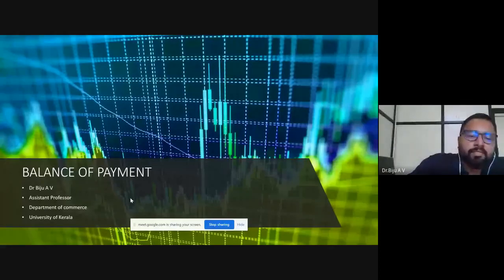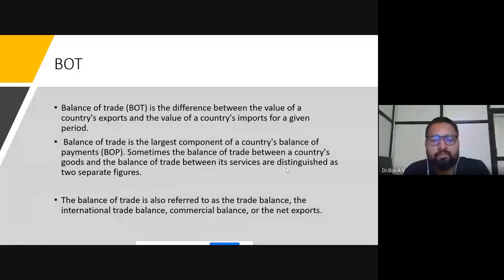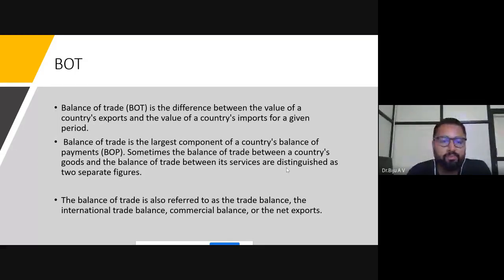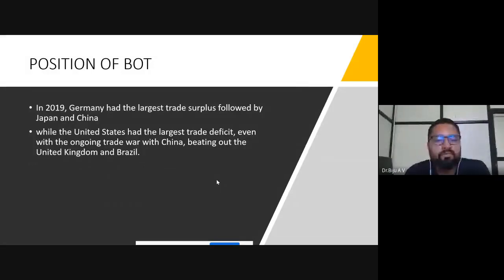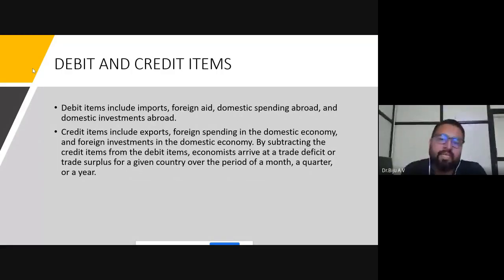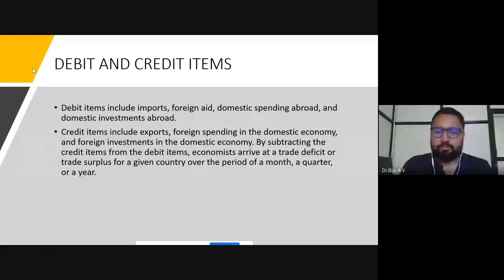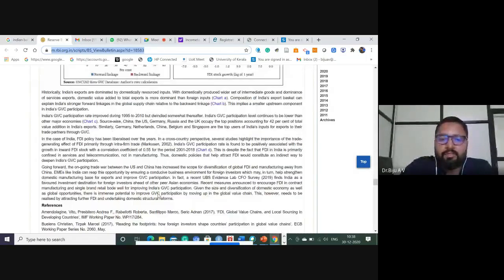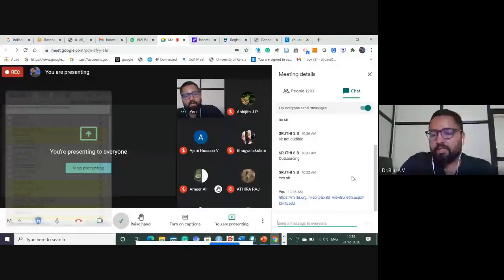Balance of payments- International Finance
Lecture on Balance of payments-  Mcom Programme,Department of Commerce,  University of Kerala